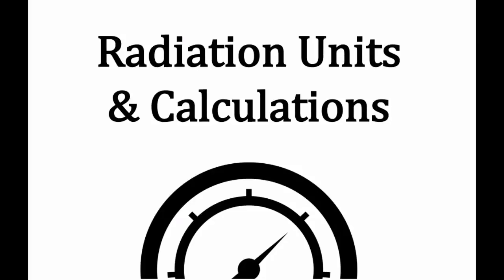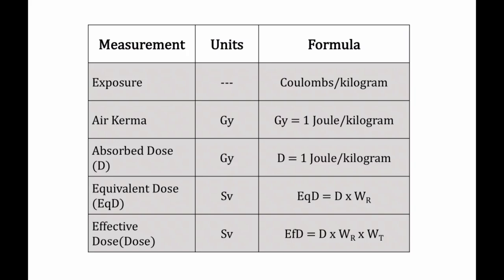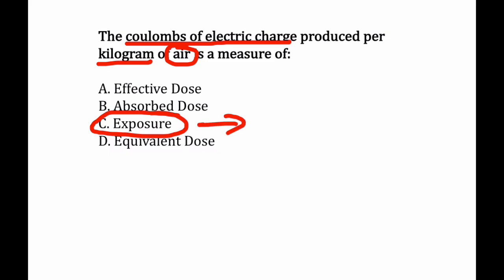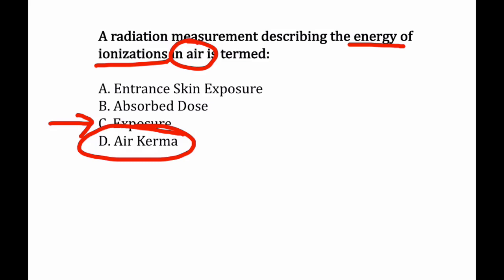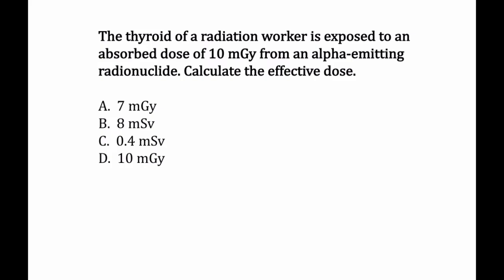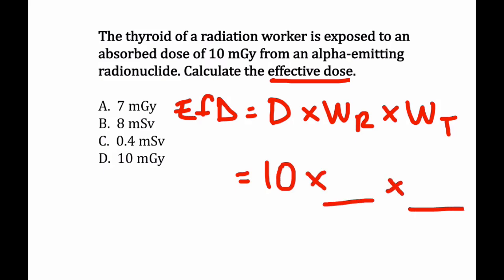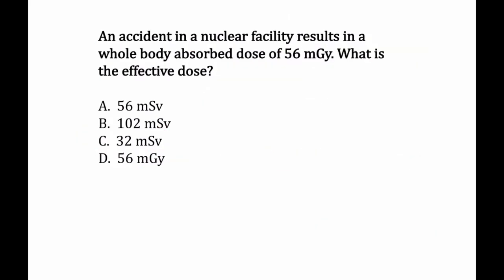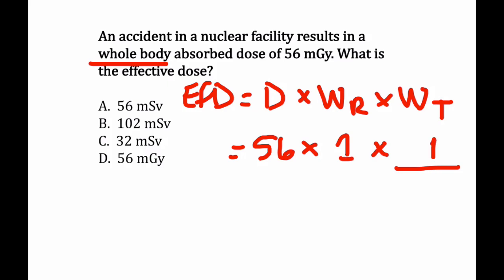Radiation Units (Math Word Problems)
Learn everything radiography through our high-quality videos, quizzes, and ARRT style mock exams.

This video is from our radiation units course. In this video, you will see step-by-step instructions on how to perform many calculations.

These calculations include:
-Exposure
-Air Kerma
-Absorbed Dose
-Equivalent Dose
-Effective Dose